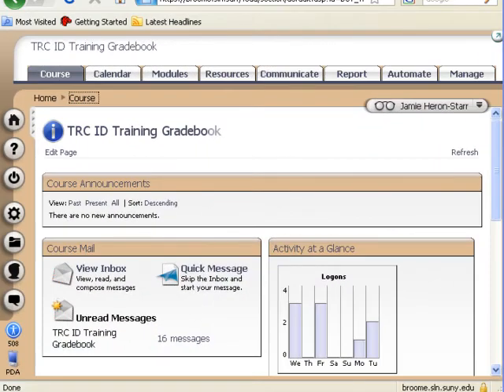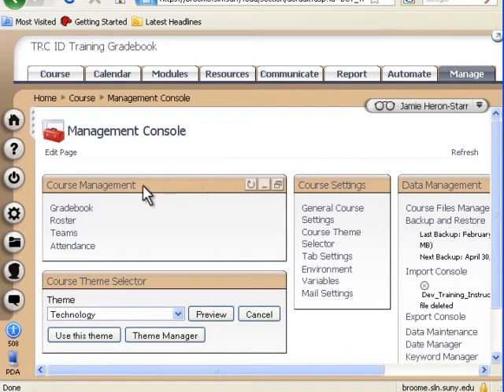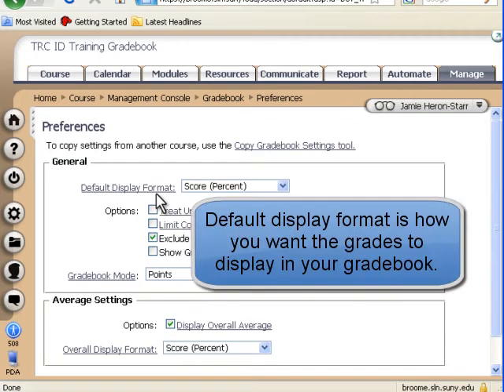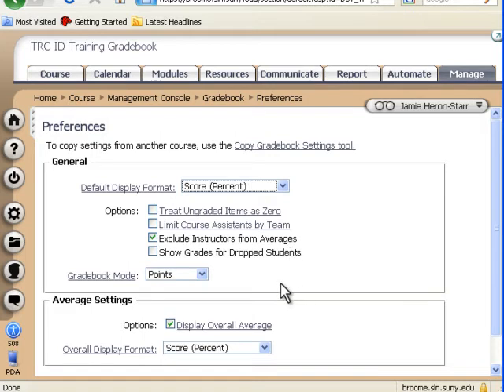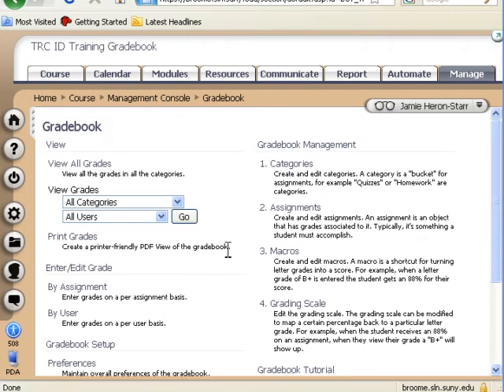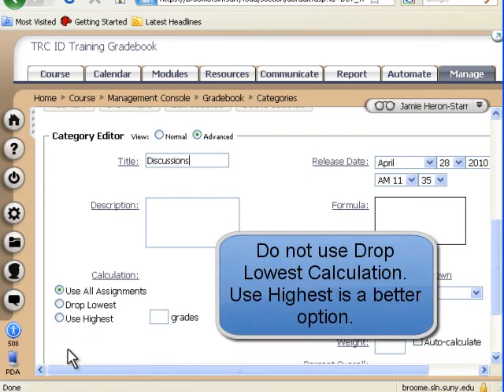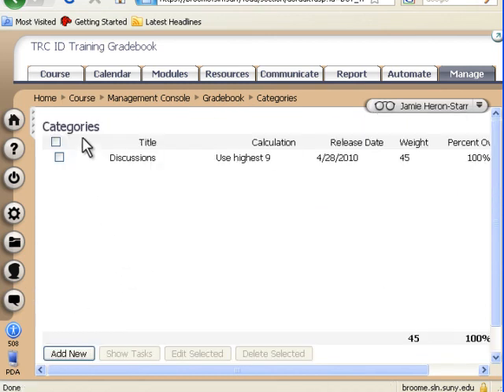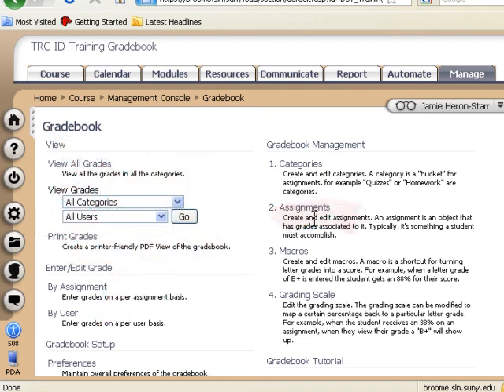ANGEL How to: Create Your Percentage-Based Gradebook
How to create a percentage-based gradebook using the ANGEL 7.3 gradebook.  Includes preferences, category creation, and linking assignments to the gradebook.